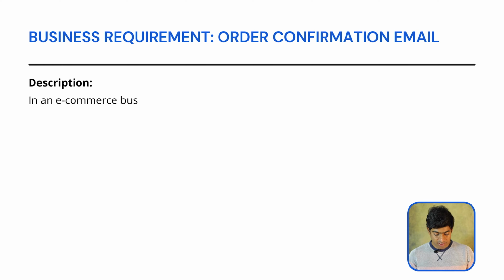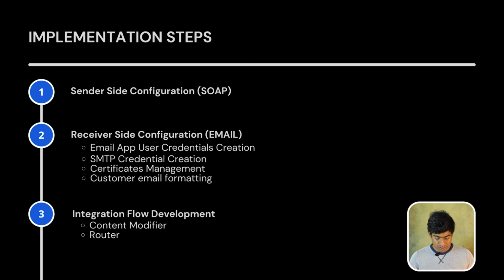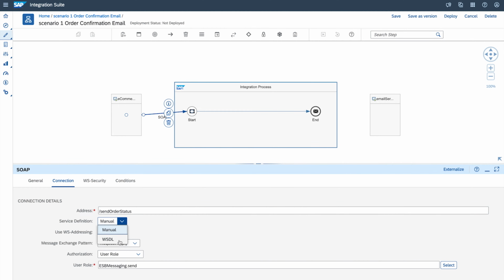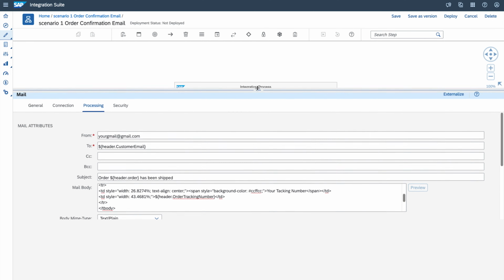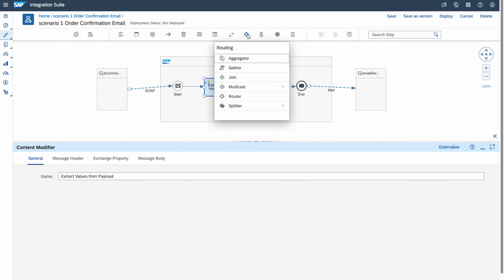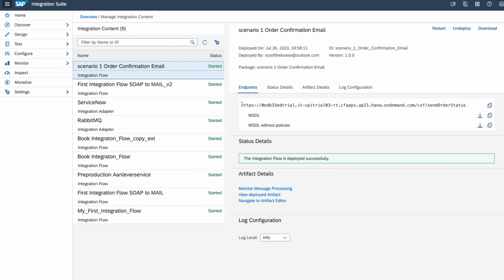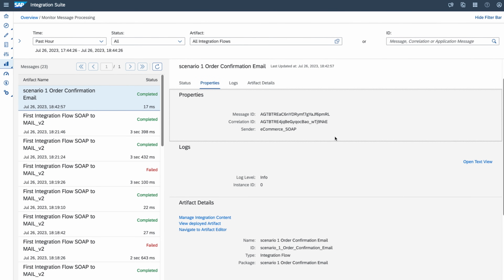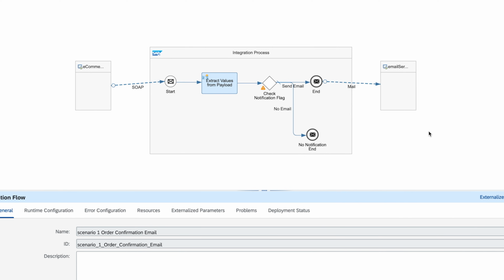SAP CPI Real Time Example in English - Scenario 1:A Step-by-Step Tutorial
Here is the GitHub Link for SAP CPI Real Time Example 1 Material: